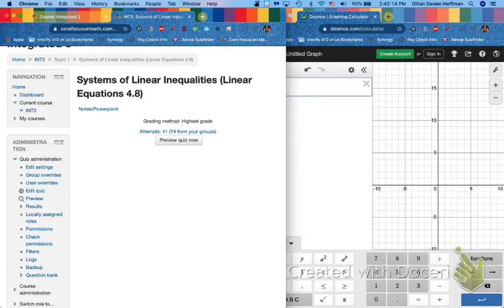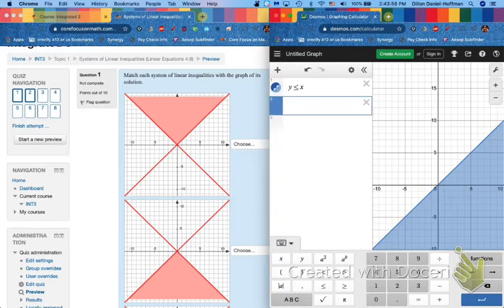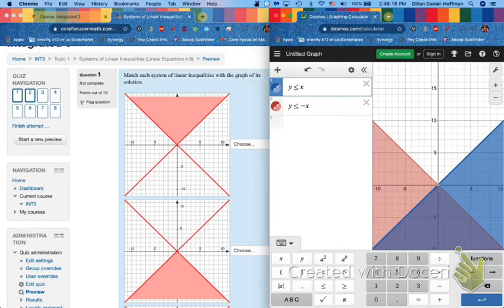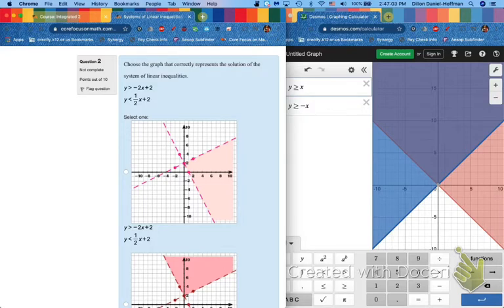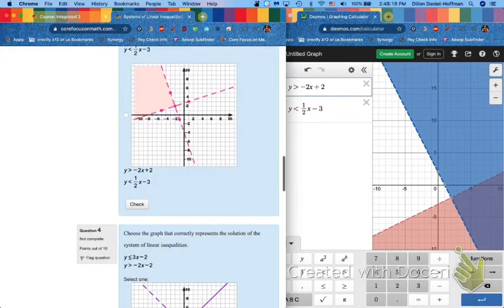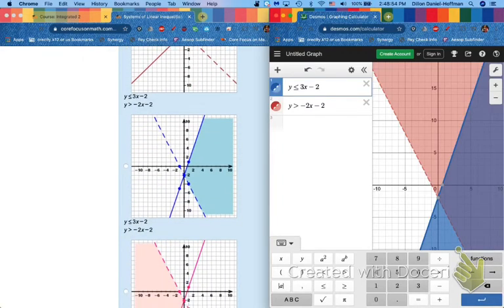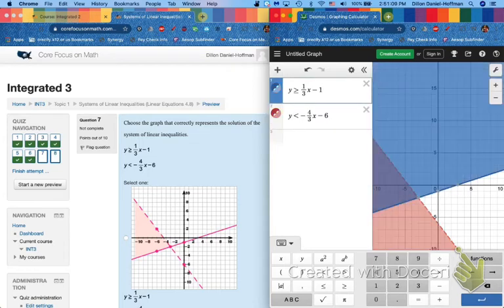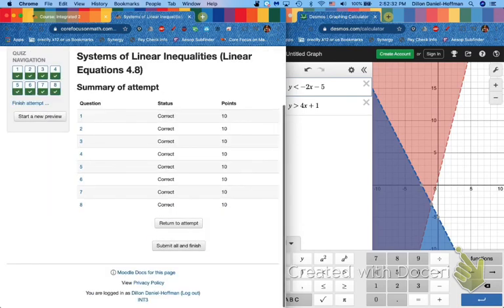Integrated 3 - Systems of Linear Inequalities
This is a tutorial video for my Integrated 3 students to help them complete the Core Focus Classroom Assignment entitled "Systems of Linear Inequalities."